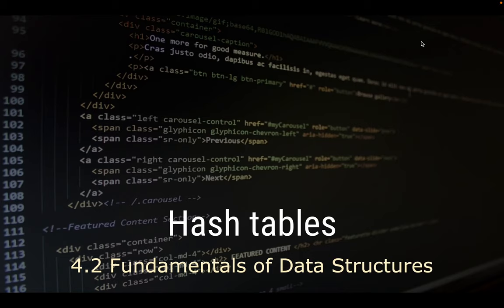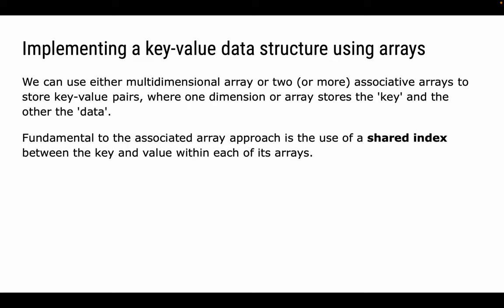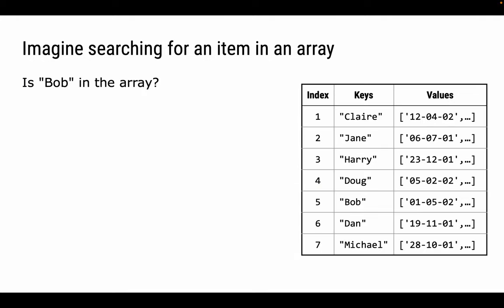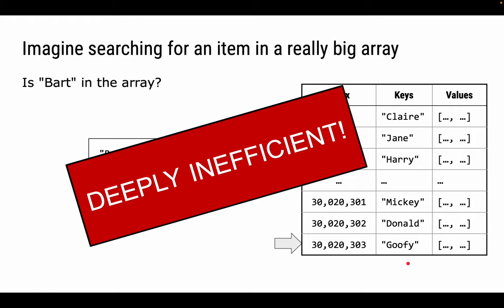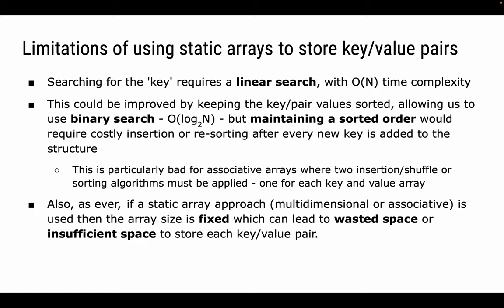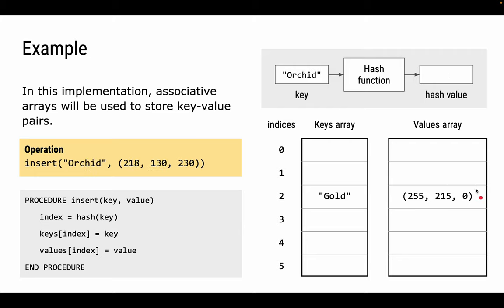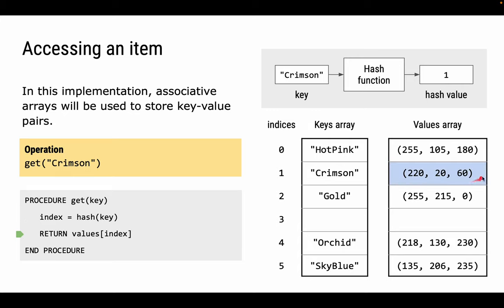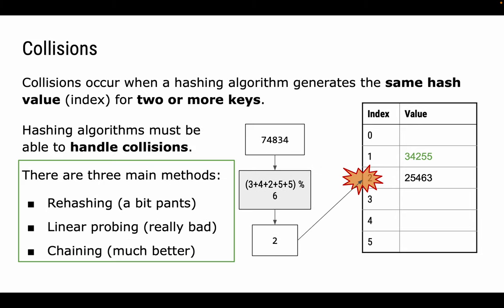Hash Tables - AQA A Level Computer Science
In this video you will learn about the Hash Table abstract data type (ADT) and how it can be implemented using hashing algorithms in combination with arrays. You will also learn about the issue of collisions and how these can be handled, along with the benefits of Hash Tables for storing large amounts of data with O(1) constant time access.